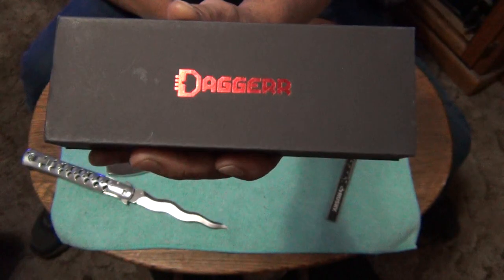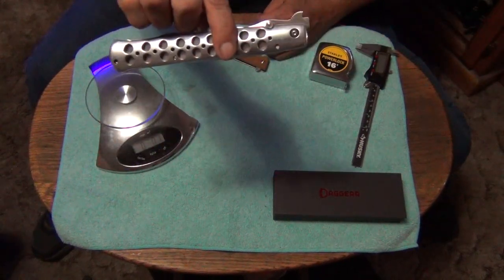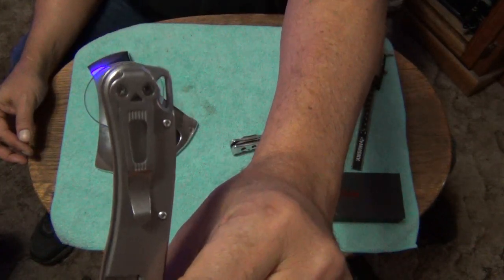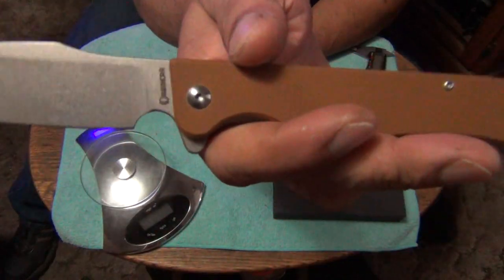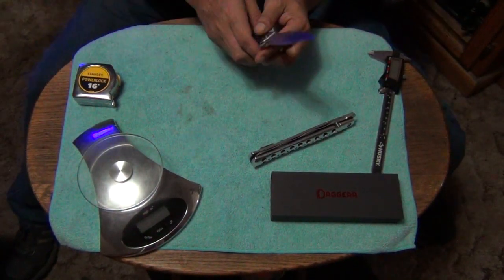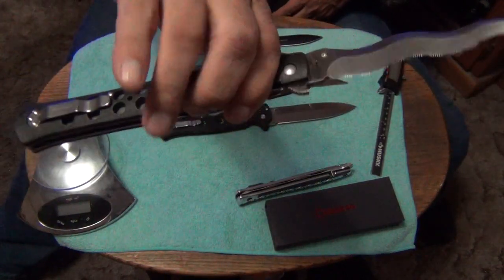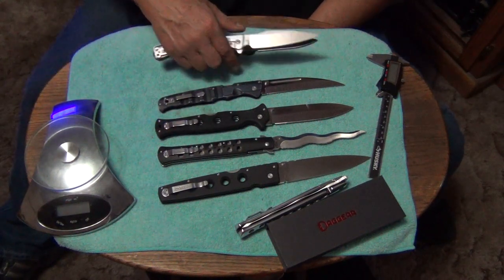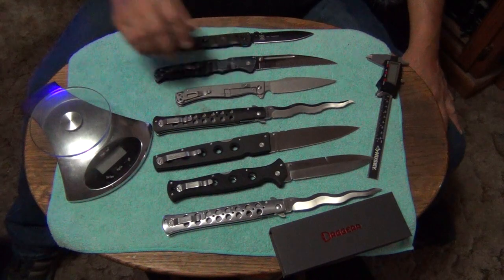Stiletto's New Daggerr Knives Condor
The Russian, Daggerr Knives, Condor, is my very first Russian Knife; and, I absolutely luv it!  for $80.00 US; yes, a Frame-Lock "Mega" for only $80.00... :-) If you like Mega Folders, this might be a Company to pay attention to... But, they need to get more U.S. Distributors... These are hard to get... Peace, Stiletto :-)